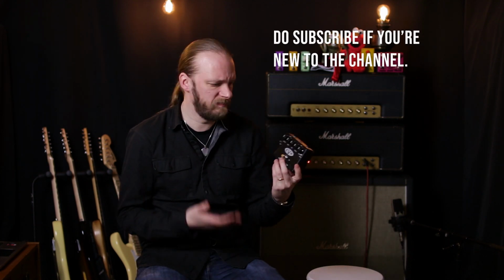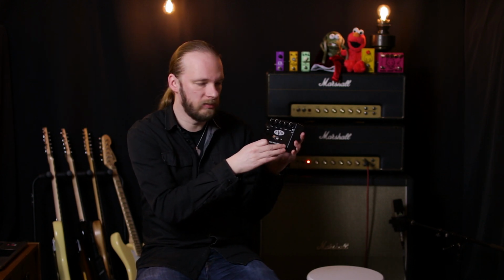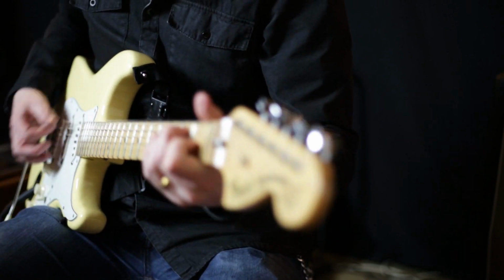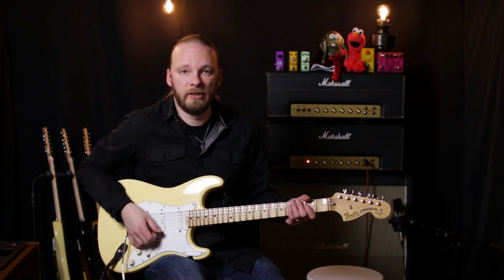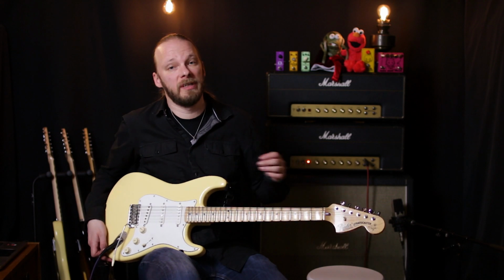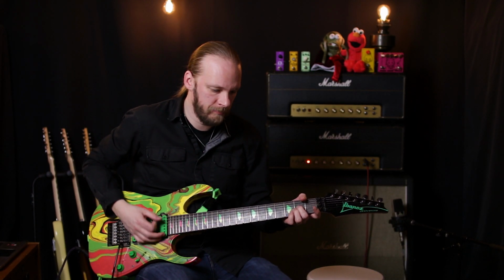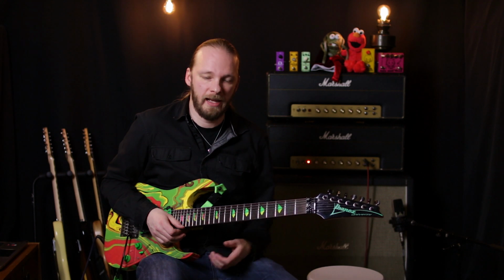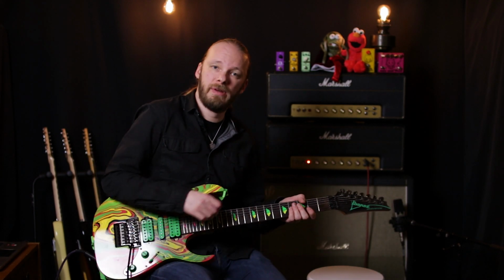MXR 5150 Overdrive Pedal (EVH In A Box?)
Go grab all of my music (for free if you want)

Is this pedal the Eddie Van Halen's sound in a box? He's known for having a great guitar sound, and for being a brilliant guitar player. If getting his sound is as simple as buying this guitar pedal, then that would seem like a no brainer. And even if you don't get his sound, you might get a good sound from the pedal. I try out the 5150 with two guitars, one with stacked humbuckers and one with regular humbuckers. That's because I got the feeling that the MXR might work better with regular humbuckers. But hey, I might be wrong.

Anyway, check out the video to see how this pedal ranks in the pantheon of overdrives. It's got Van Halen's name on it, so it should be fairly good. Enjoy!